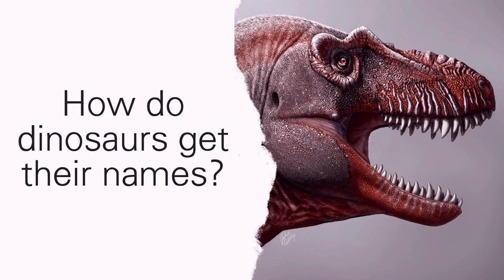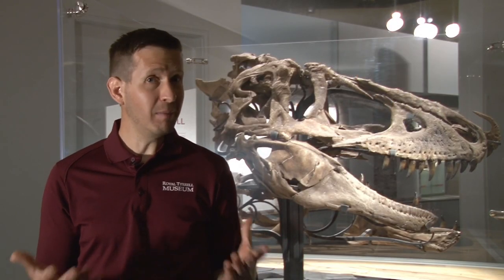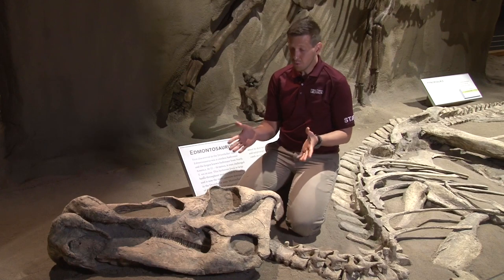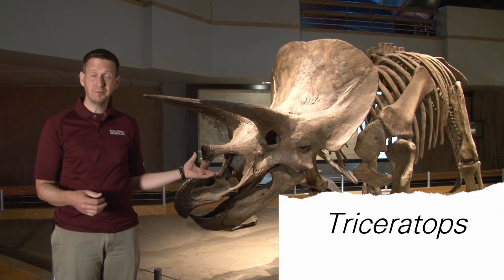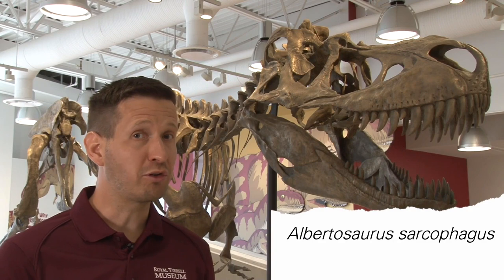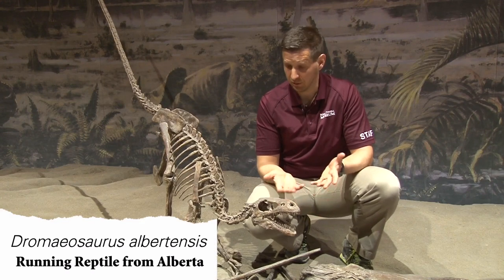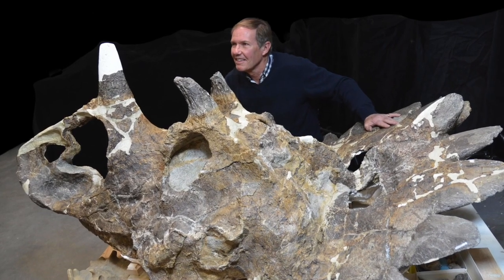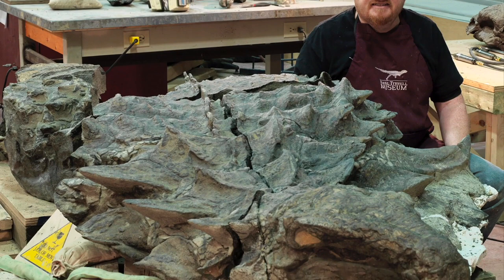Cretaceous Q&A: "How do dinosaurs get their names?"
In this week’s Cretaceous Q&A segment, educator Dan answers the question, “How did dinosaurs get their names?” Do you know the meaning of your favourite dinosaur’s name?